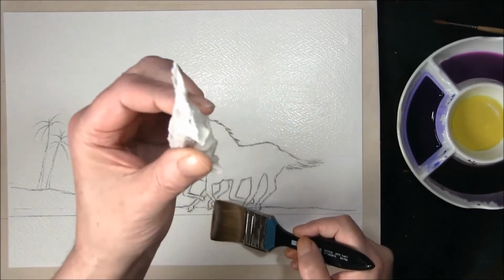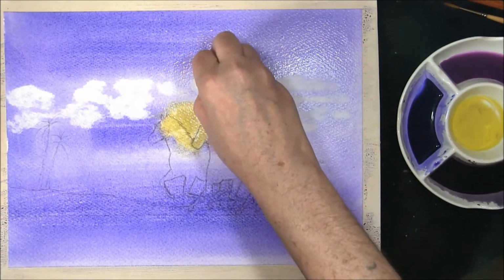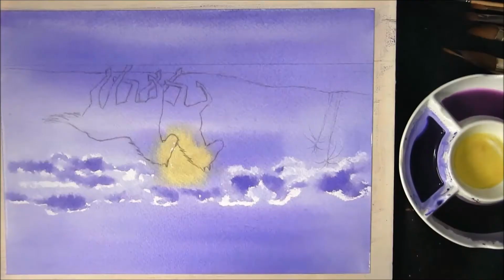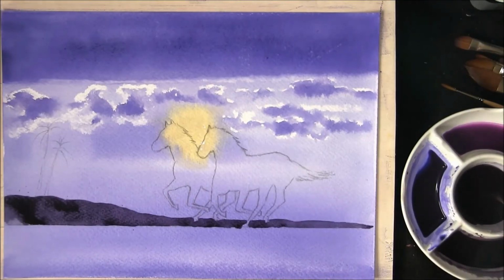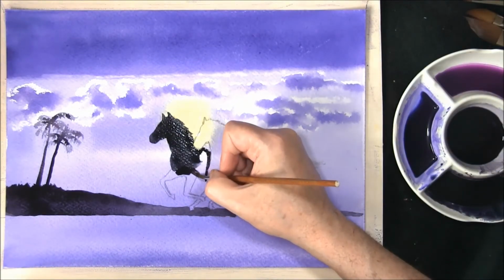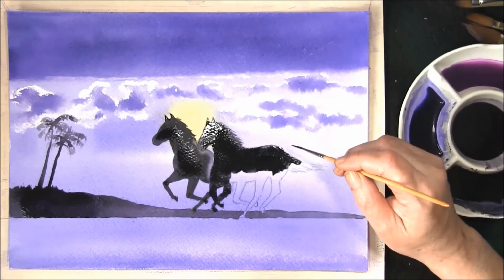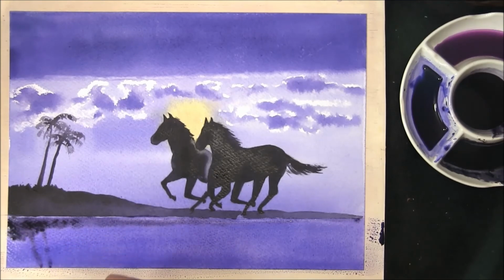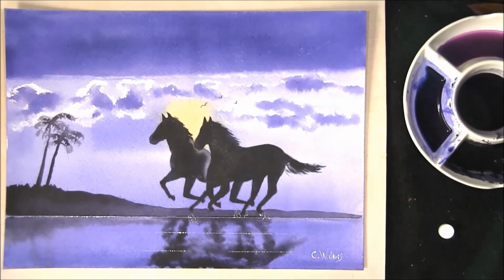HOW TO PAINT RUNNING HORSES IN A SUNSET SKY WITH WATER AND REFLECTIONS IN WATERCOLOR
Watercolour demonstration for beginners of how to paint two running  horses in a night sky.